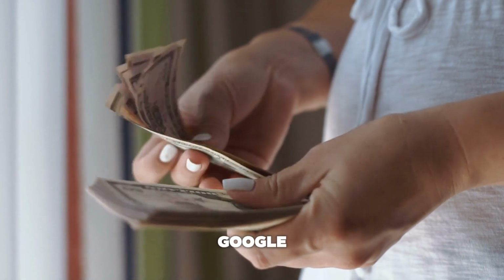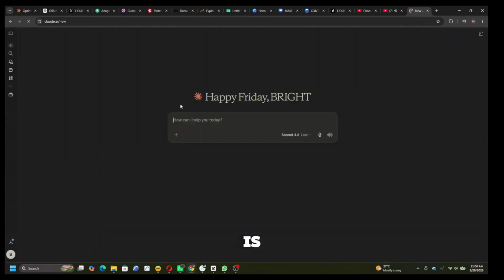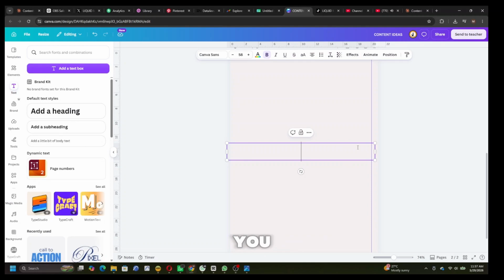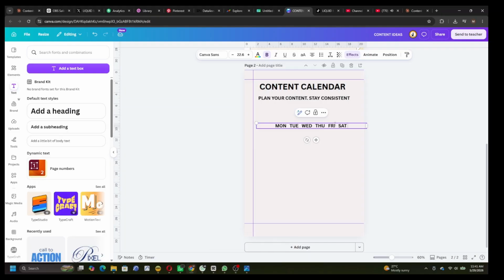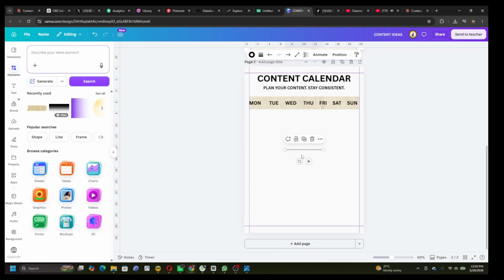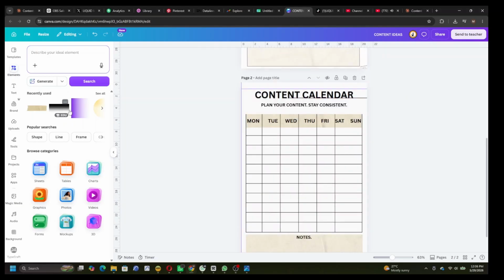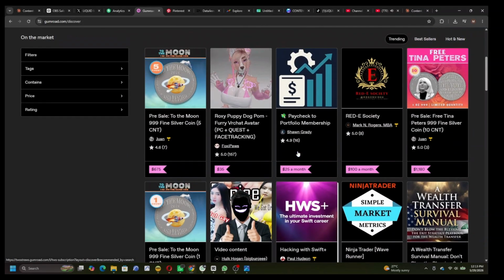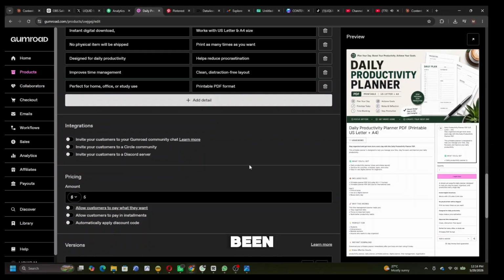How to Make $1,000+ Selling Claude AI Digital Products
Learn exactly how to use Claude AI to create and sell profitable digital products online and make $1,000+ every month. This step by step tutorial shows complete beginners how to use Claude AI to generate digital product ideas, write all the content and sell it on Gumroad for passive income. Whether you are looking for a side hustle or want to build a full digital product business, selling Claude AI digital products is one of the smartest ways to make money online in 2026.